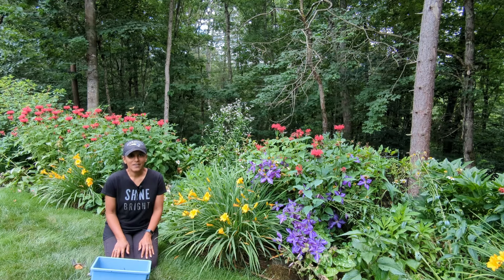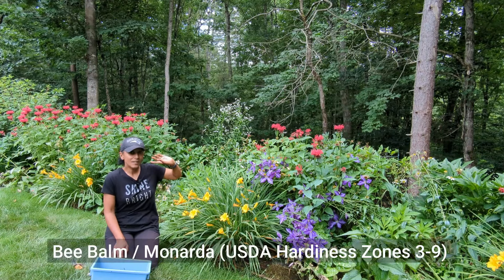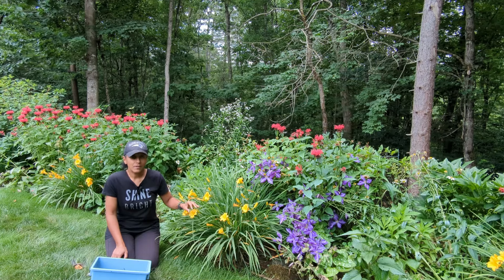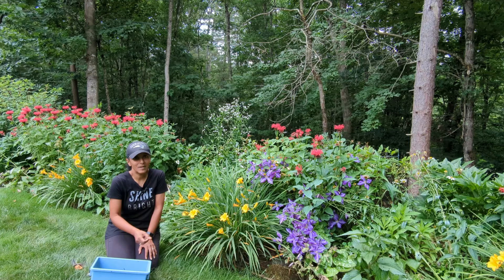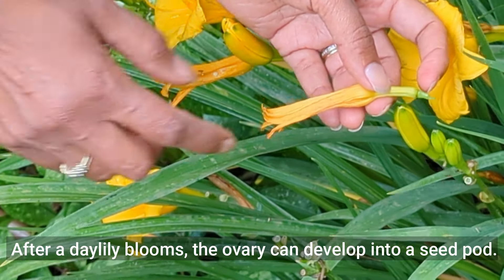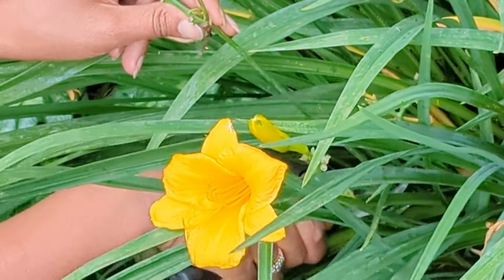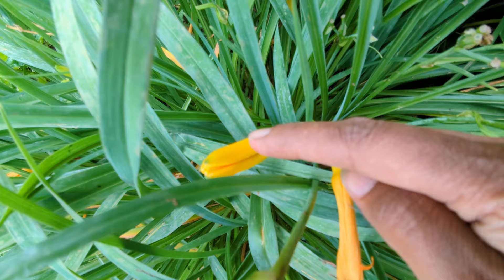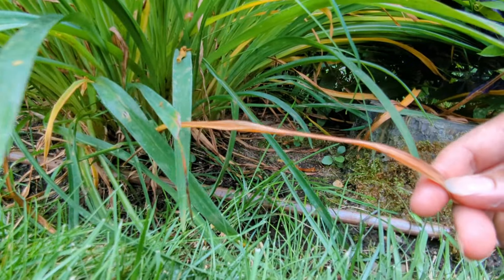How To Deadhead Daylilies | Tidy & Clean Up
It is so easy (and important) to deadhead and prune your daylilies (Hemerocallis).  In fact, daylilies should deadheaded and pruned in order to maintain a neater looking plant, to stop the plant from going to seed, and to help the plant rebloom (if it's a reblooming daylily variety).